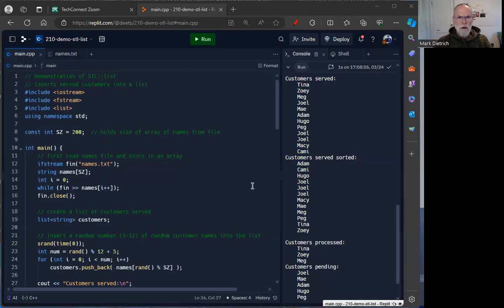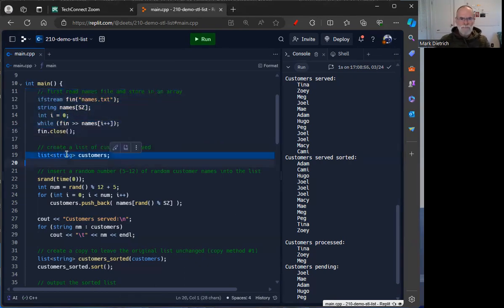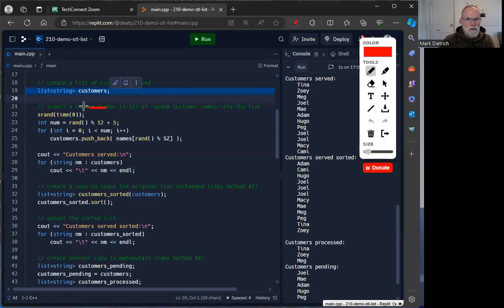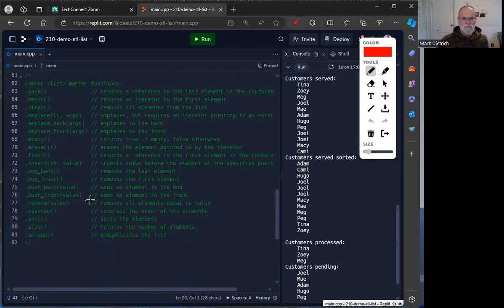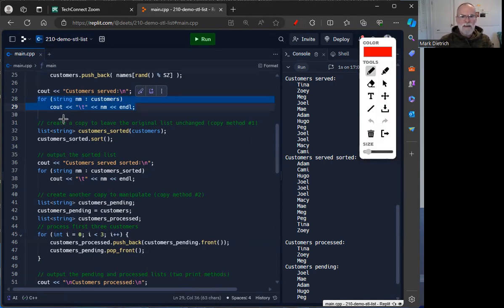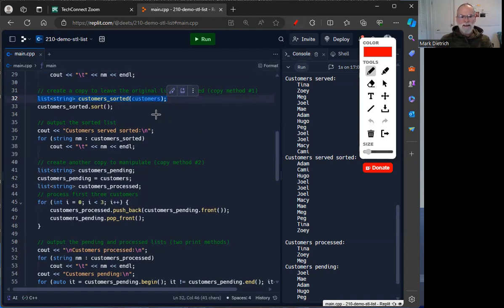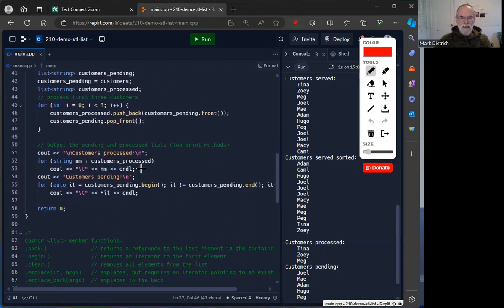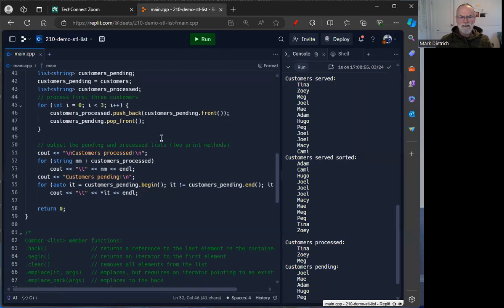C++ std::list III